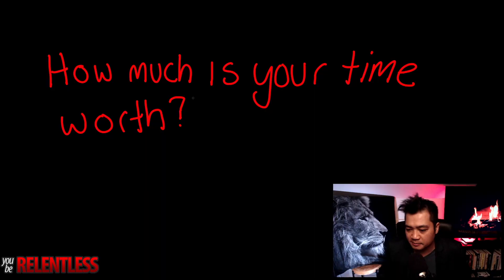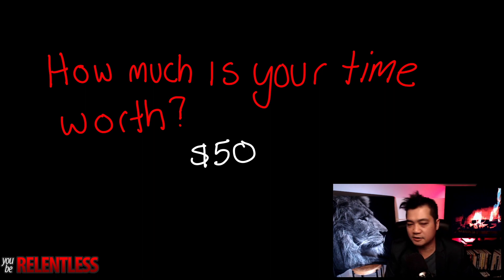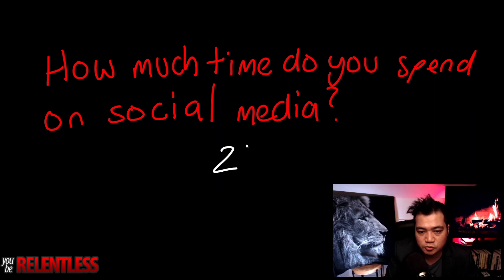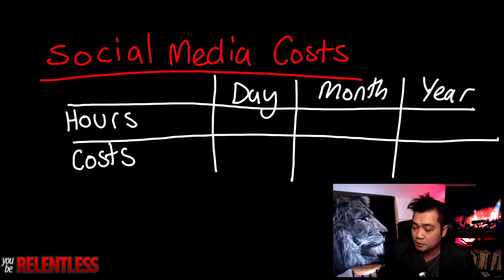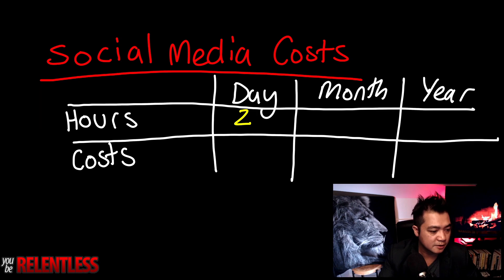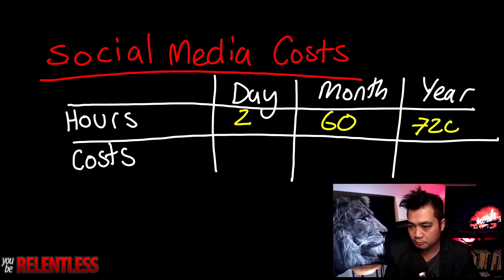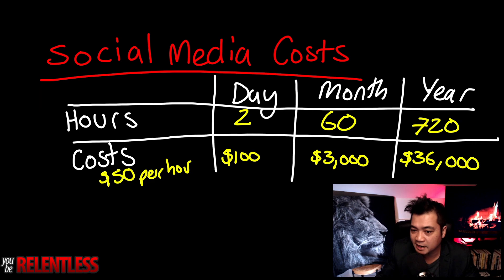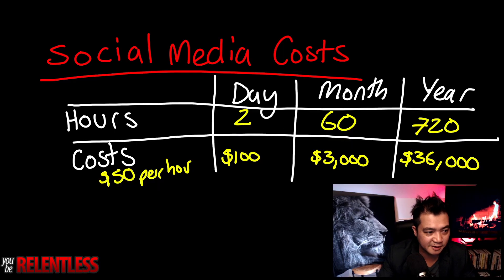How Social Media Is Ruining Our Lives (I Quit Social Media and Saved 730 Hours and $30,000 per year)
In this video, I will explain the dangers of social media and how it robs your time and money.

It's quite scary to see how many hours we consume on social media and how addictive these platforms can be.

By understanding the dangers of these platforms, we can begin to transition over to a more purpose filled life.

Khoa Bui

Khoa Bui is a Creative Entrepreneur, Writer, International Speaker, Sales Guy, Web/Software Developer and YouTuber. He is the founder of YouTubeRelentless, a website devoted to helping entrepreneurs grow there empires online and offline. He is also the host of the Khoa Bui Show - a podcast dedicated to sharing stories and success tips from entrepreneurs from all over the world.

Khoa Bui helps entrepreneurs through sales training, educational and motivational content on YouTube, Websites and Social Media. He also offers 1 on 1 coaching, sales training and website marketing services.